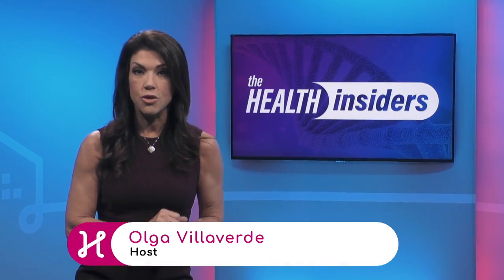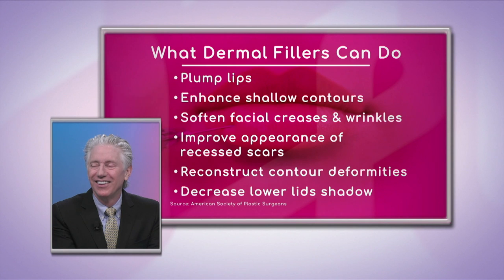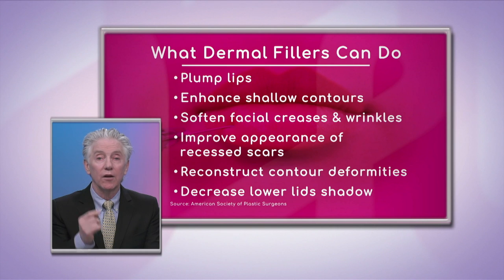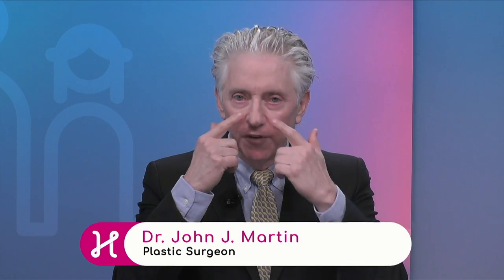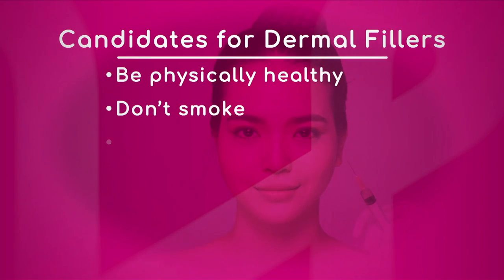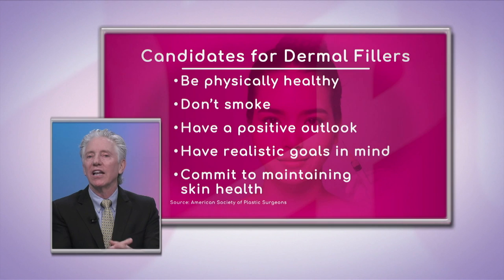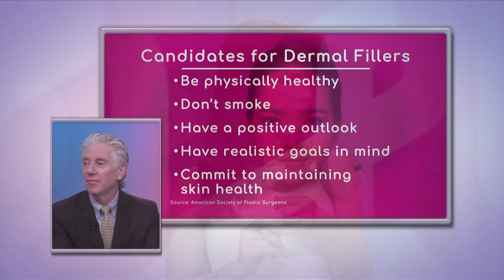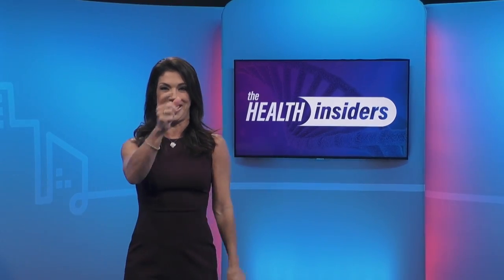Dermal Fillers: What You Need To Know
If you have ever investigated cosmetic procedures, you know there are so many options to choose from. So, to help you decide, here is a look into the plastic surgery world with insider Dr. John Martin.

Have a health question?
Created by South Florida PBS, a member station of PBS, the most trusted institution in the United States, allHealthgo is the first health programming of its kind, offering a uniquely designed concept that connects you with medical and well-being specialists in real-time, promoting healthier lifestyle options.

To complement the live interactions with medical and well-being specialists, the allHealthgo offers a robust companion digital platform that provides access to specialized services.